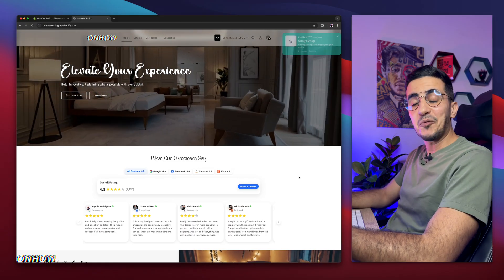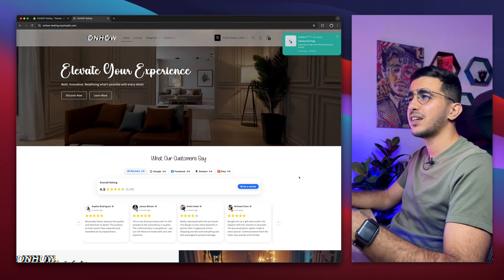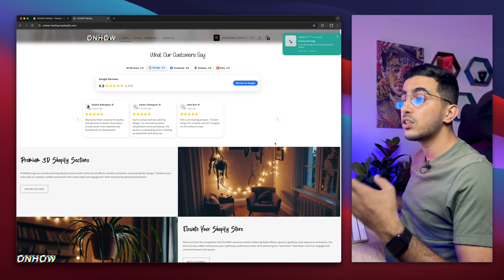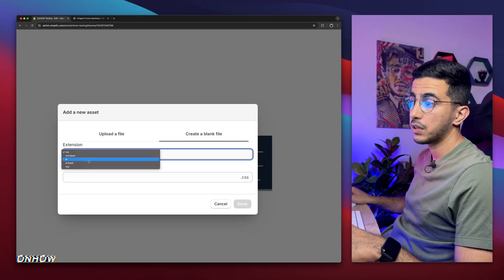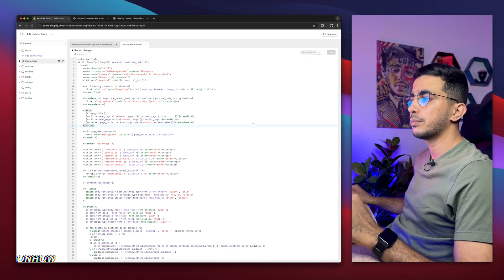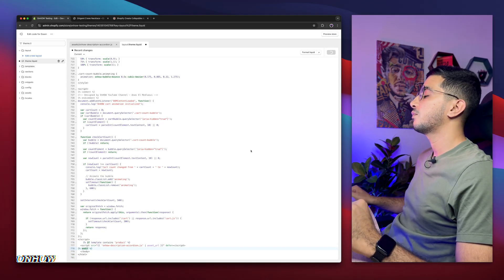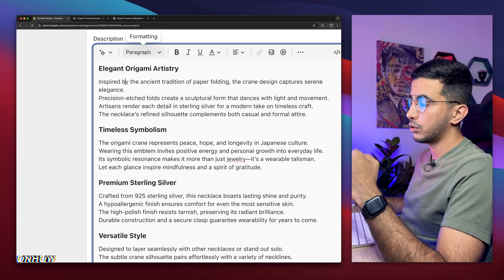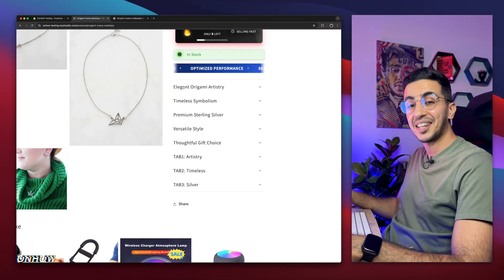How To Create Collapsible Accordion For Product Description In Shopify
Today i will show you how to create collapsible accordion for product description in Shopify using code and without any app and without metafields because this expandable tabs layout helps you organize your product information into clean, clickable rows making your product page easier to read and more professional in appearance.
I will show how to build a custom accordion section with simple javascript code that will create collapsible description across all your products and this design lets customers click on each row to expand or collapse details like product features, size charts, shipping info, and return policies keeping the page clean and mobile friendly.
By using expandable tabs instead of long product descriptions, you improve user experience, reduce clutter, and keep your layout modern. This method requires no third-party app and works directly inside your product template or a custom section block.